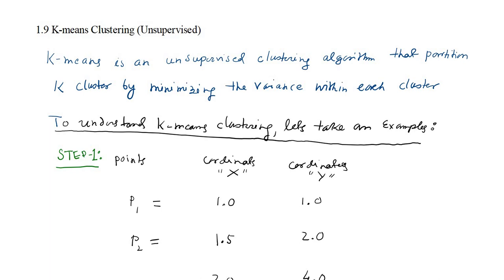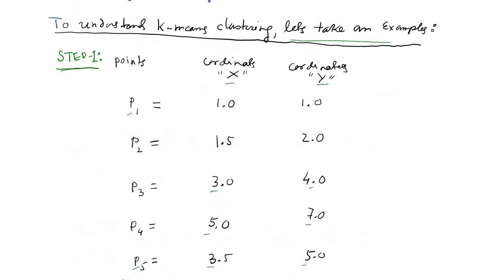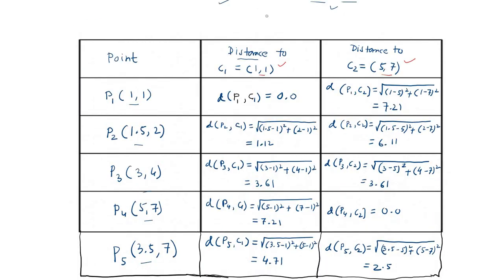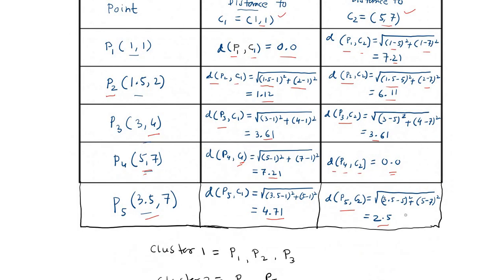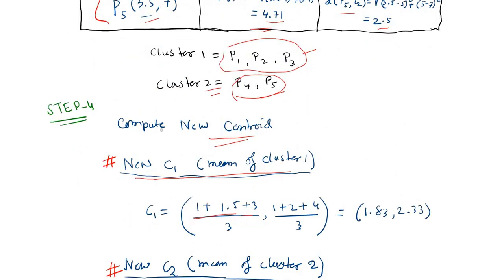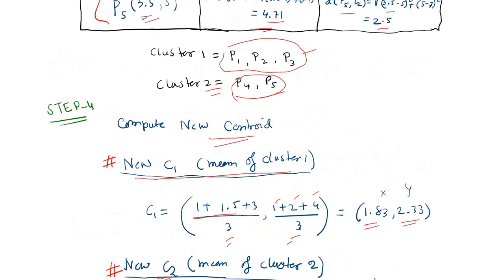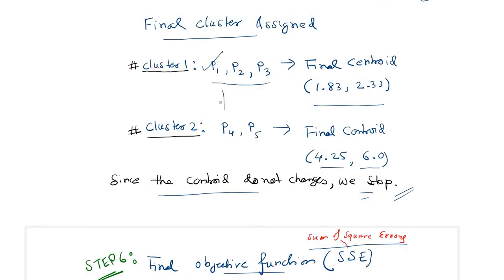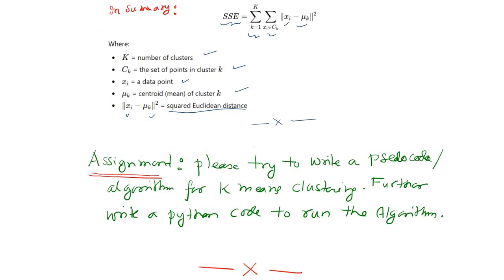ML-1.9. K-Means Clustering (Unsupervised)